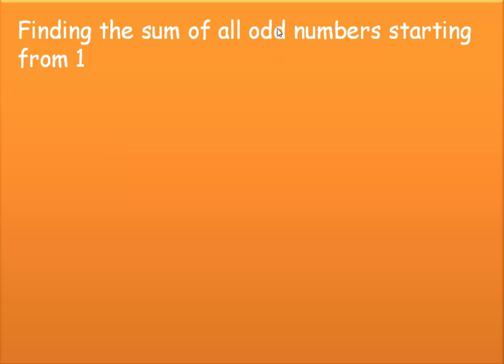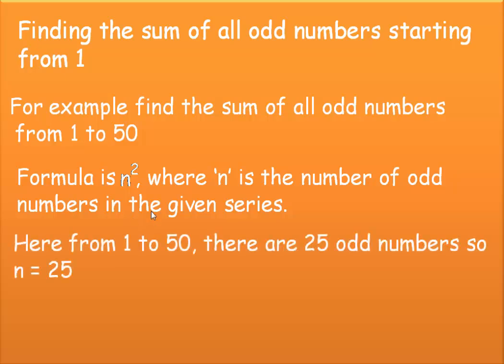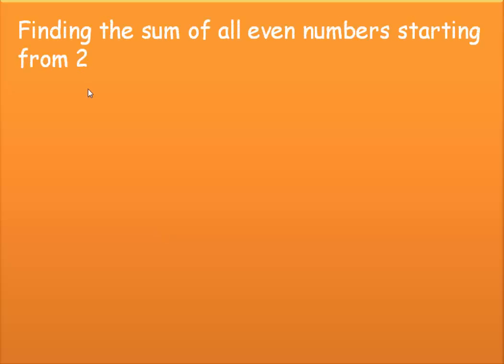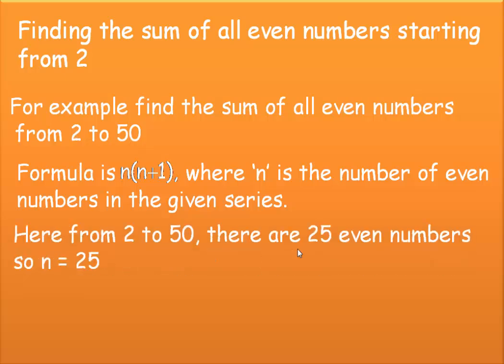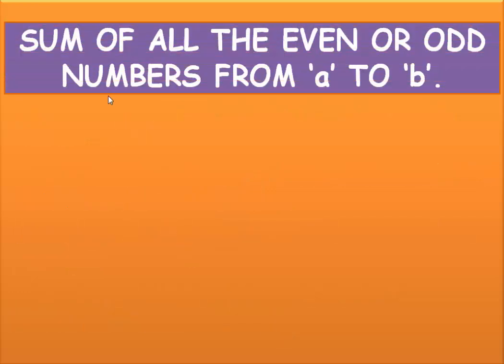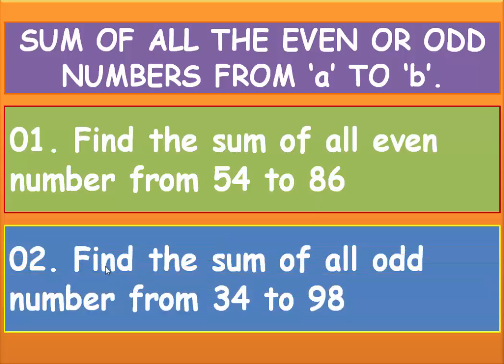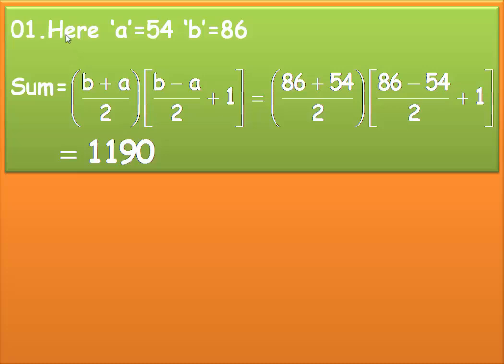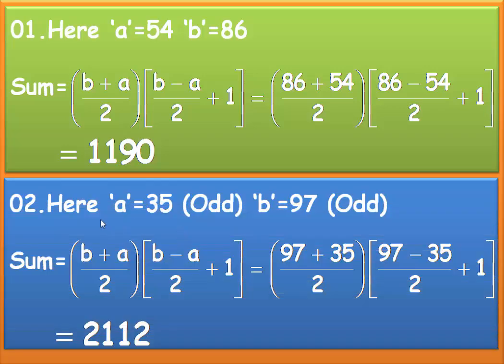DSC MATHS- Sum of all Even or Odd numbers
This video explains how to find Sum of all Even or Odd numbers in a short way.

| For more videos see |